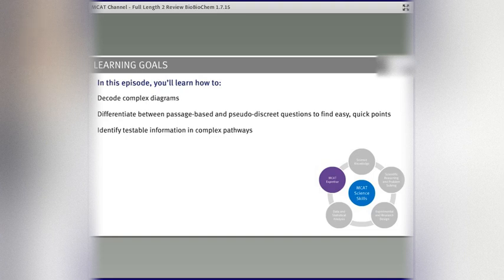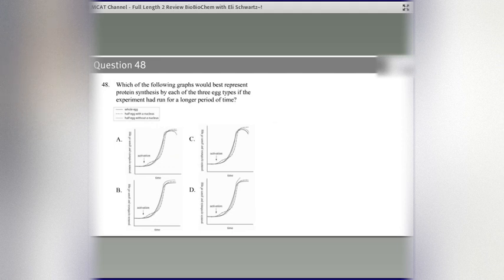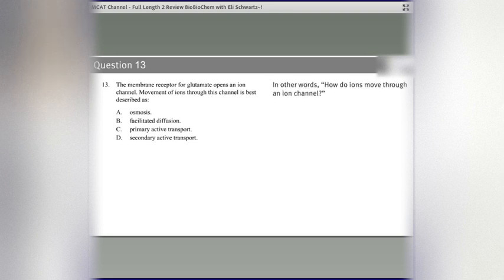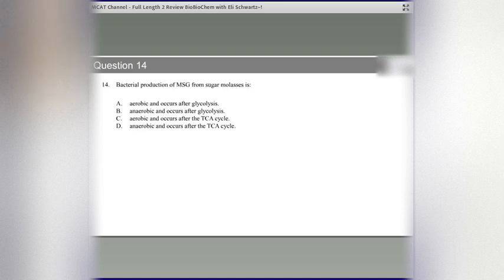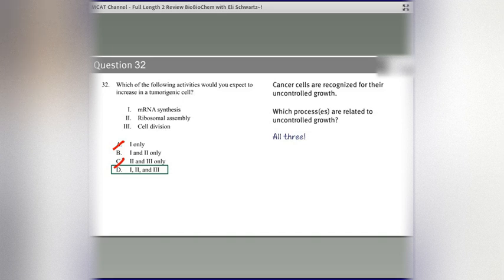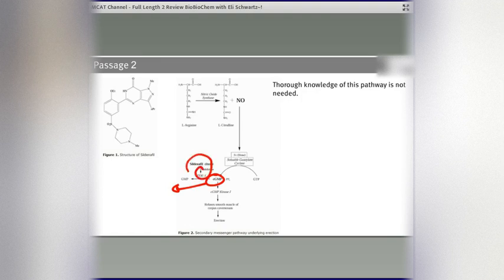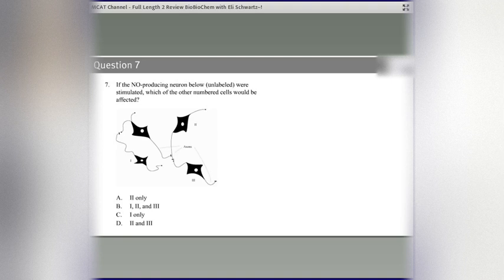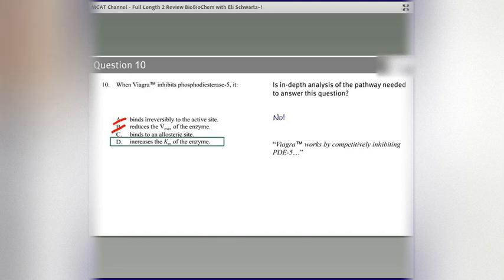Biochemistry EXPERT Shares Top Exam Prep Tips for MCAT | Score Higher with These Strategies!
📽️ Description:
Struggling with Biochemistry on the MCAT? In this exclusive session, a Biochemistry expert reveals powerful strategies to master high-yield topics, memorize pathways faster, and approach MCAT-style questions with confidence.

Whether you're starting your prep or fine-tuning your review, these tips can make all the difference in your MCAT score—especially for the Chemical and Physical Foundations and Biological and Biochemical Foundations sections.

📌 What You’ll Learn:
✔️ Top 5 high-yield Biochem topics for the MCAT
✔️ Memory hacks for metabolic pathways (Glycolysis, Krebs, etc.)
✔️ Enzyme inhibition tricks (Km, Vmax, Lineweaver-Burk)
✔️ Best resources and study schedules
✔️ Practice strategies: Passage-based questions & time management
✔️ How to integrate Biochem with Physiology and Organic Chemistry

🎯 A must-watch for pre-med students, MCAT retakers, or anyone who wants expert guidance from someone who’s been there—and helped hundreds succeed.